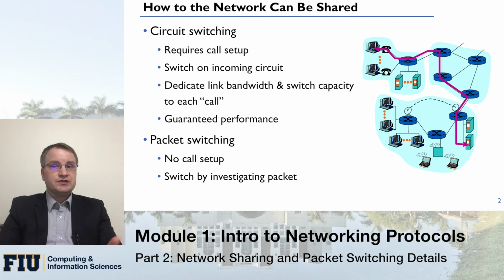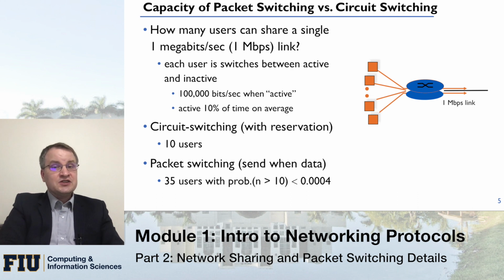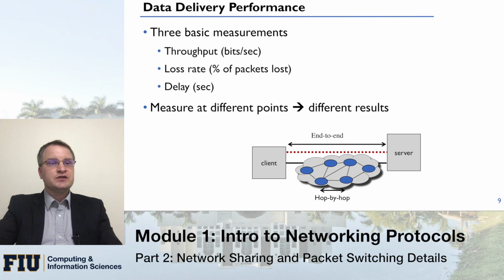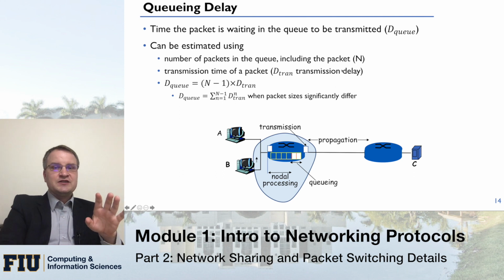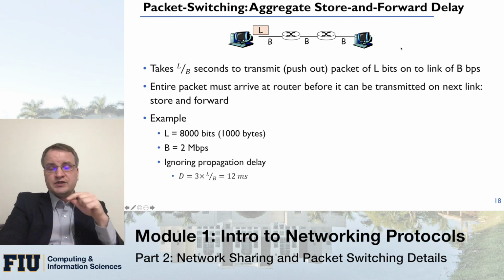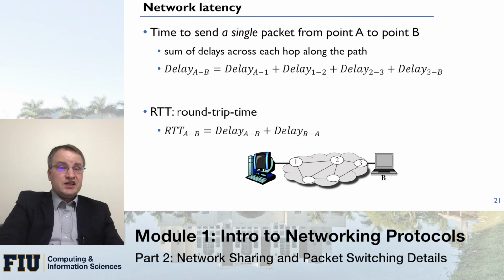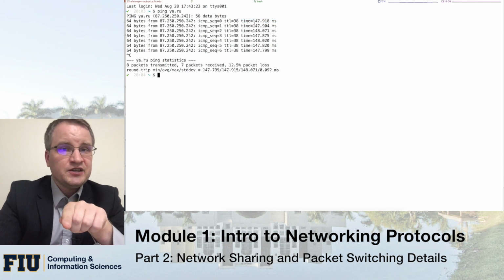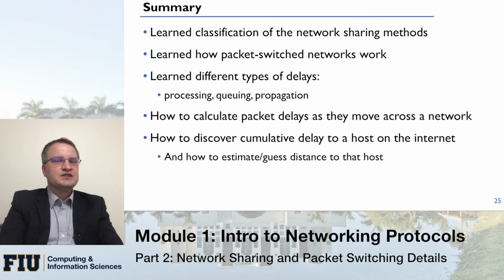CNT-4713, Module 1, Part 2: Network Sharing and Packet Switching Details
Module 1: Intro to Networking and Protocols
Part 2: Network Sharing and Packet Switching Details

This module will introduce the students the basic structure of the today’s networking architecture, including the concept of a protocol, the layering model of the network, the basics principles of packet switching, as well it will give an initial introduction to several network analysis tools.  The module is essential to structure the understanding of the other modules, as well as gives a high-level model of how today’s Internet operates.